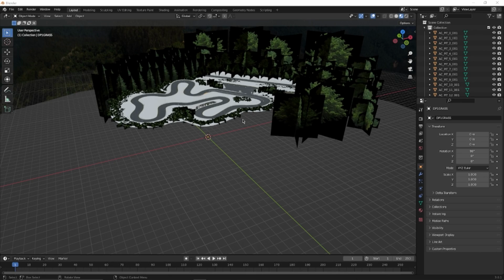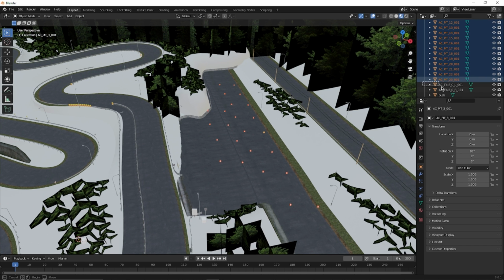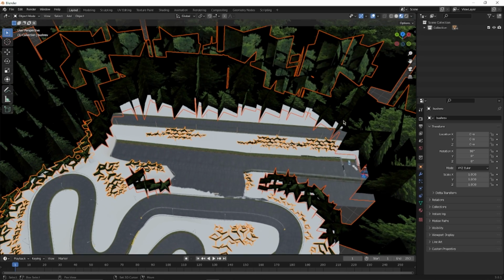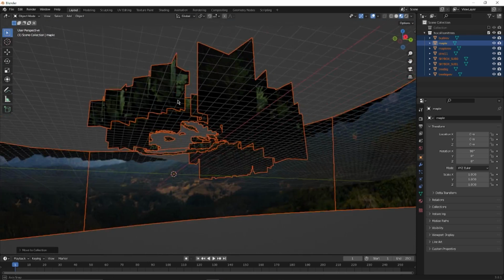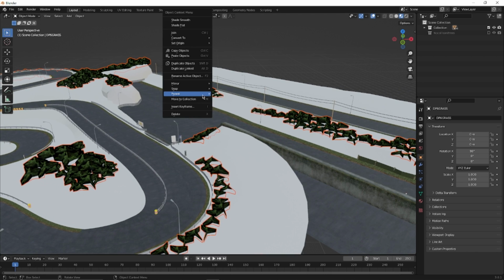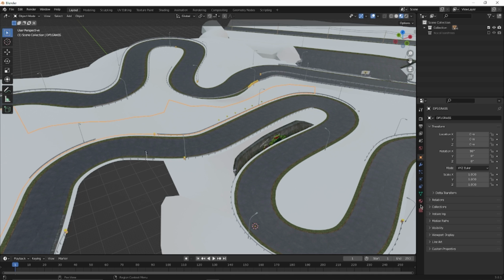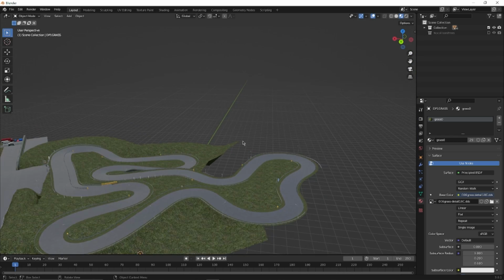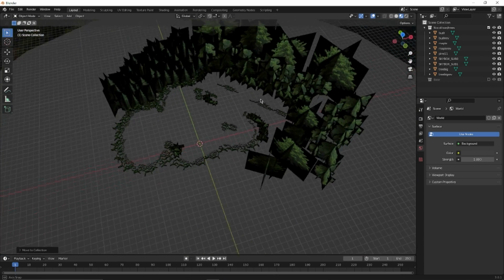Importing Assetto Corsa Map To BeamNG.drive - Grouping Objects In Blender For BeamNG - Part 2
Here are some links you may want to check out!

Thank you so much for the support lately!!